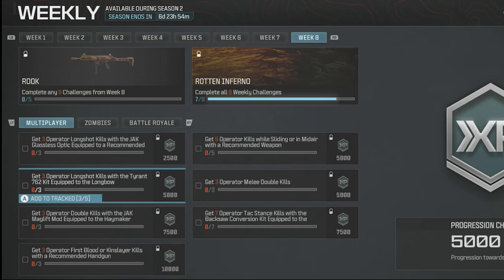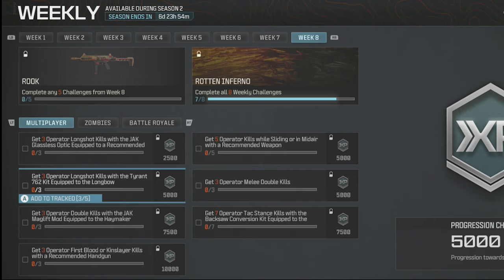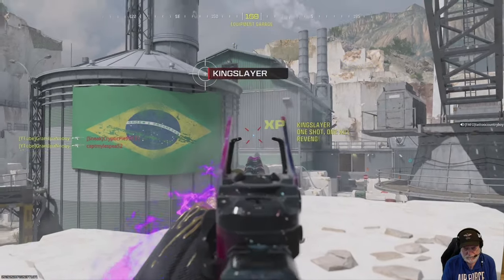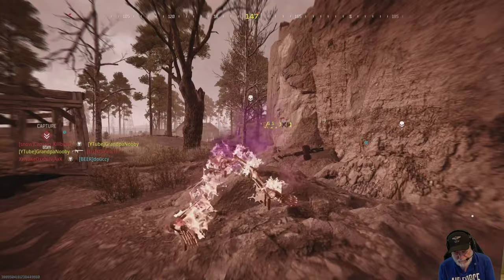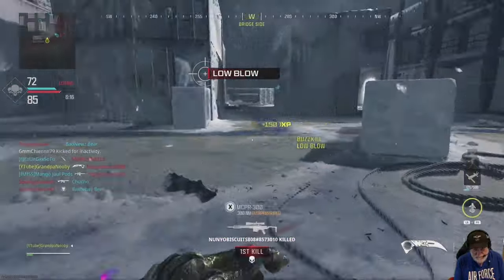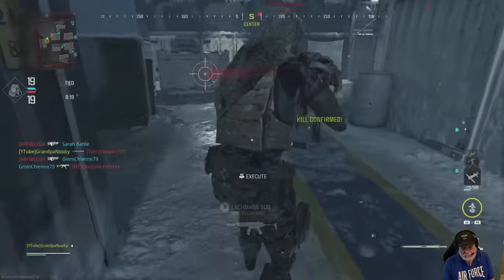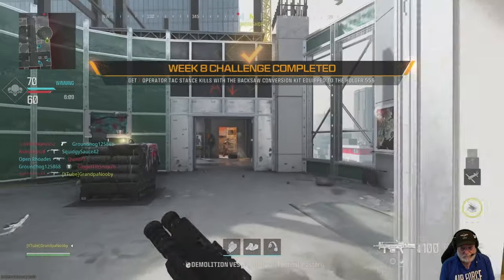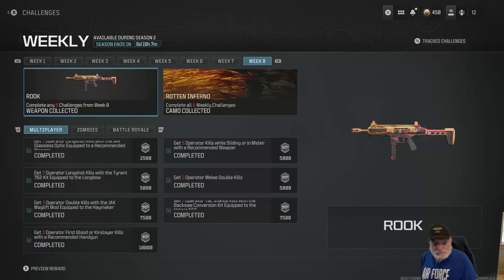Week 8 Challenges Completed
Took Less than an Hour